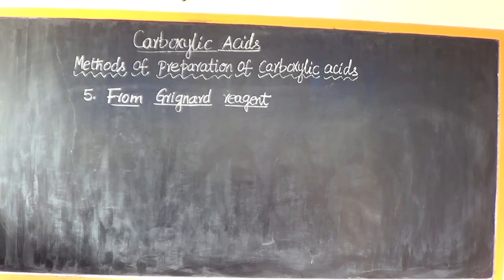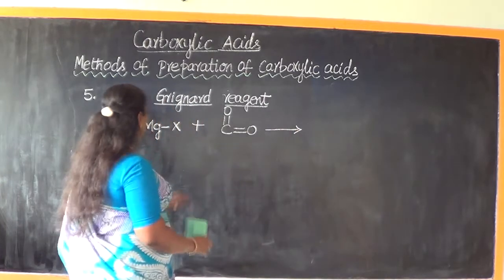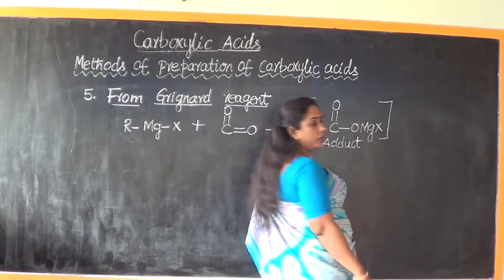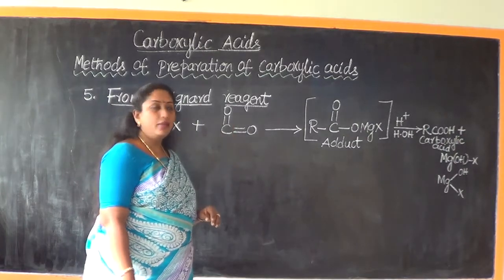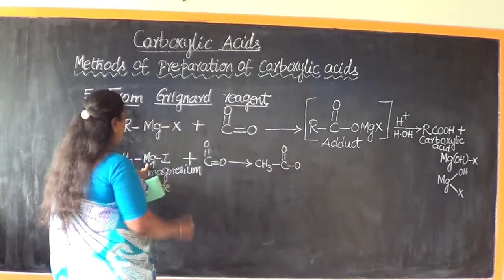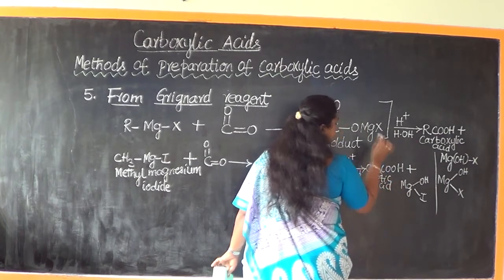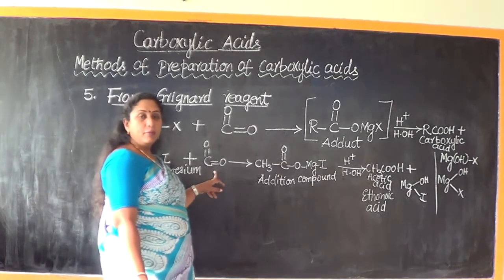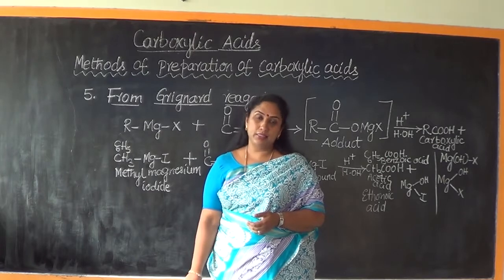Class 12/II PUC Carboxylic Acids- 09-Preparation from Grignard Reagent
This video lesson deals in detail with the  Preparation of Carboxylic Acids  from Grignard Reagent from the chapter Carboxylic Acids.

Carboxylic Acids  can be  Prepared from Grignard Reagent by treating it with dry ice (solid carbon dioxide). It forms an addition compound which when hydrolyzed in the presence of mineral acid like nitric acid or sulphuric acid etc,. yields carboxylic acids.

Example:
when methyl magnesium iodide reacts with dry carbon dioxide an addition compound is formed. This on further acid hydrolysis gives acetic acid.